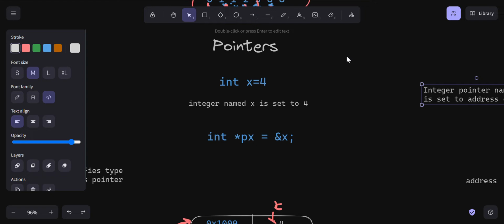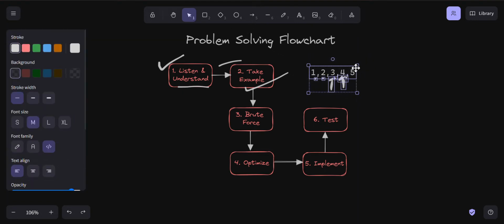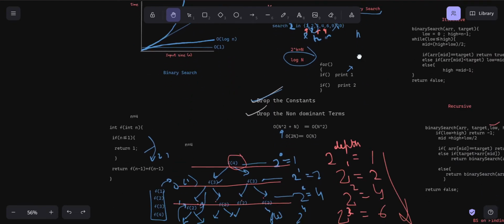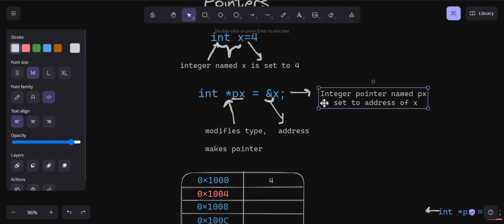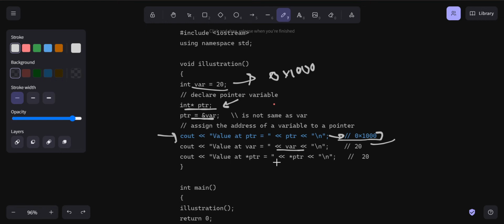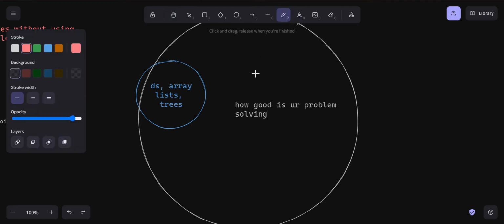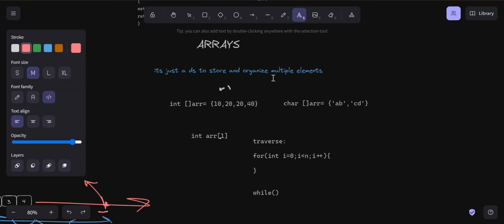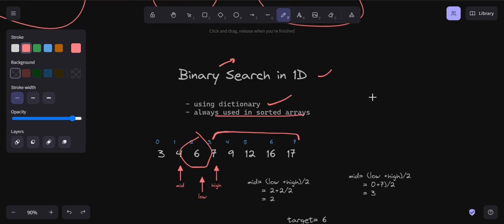Mastering Data Structures & Algorithms - Pointers & Intro to Arrays | TechShots X ACM BMSCE